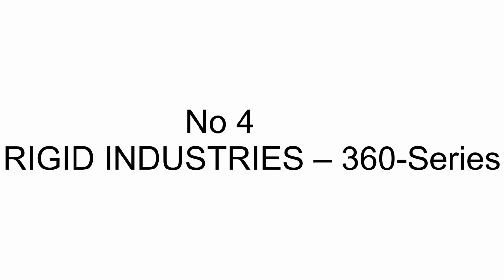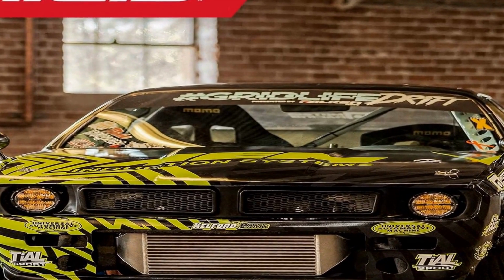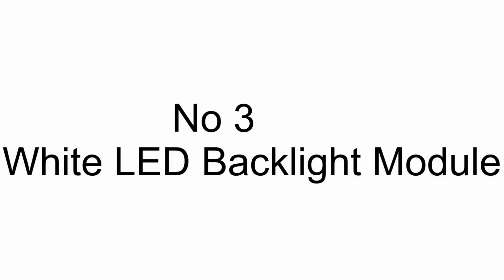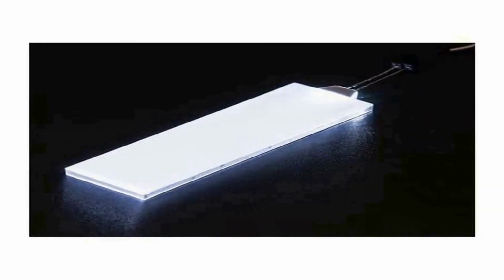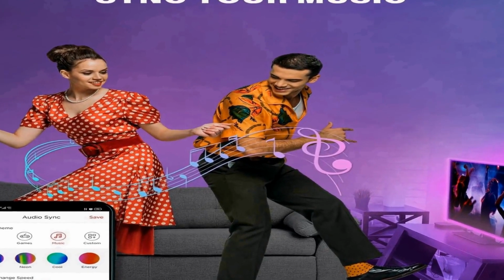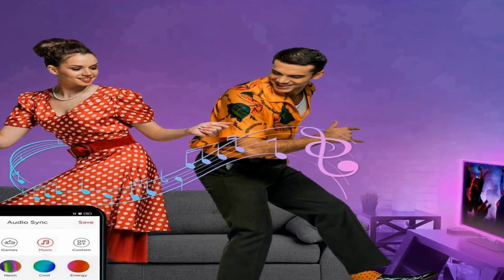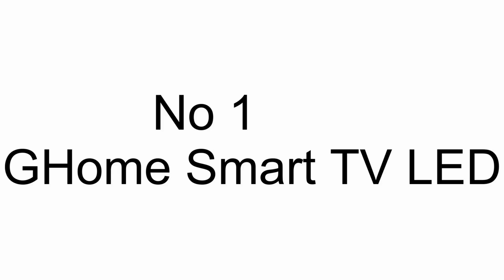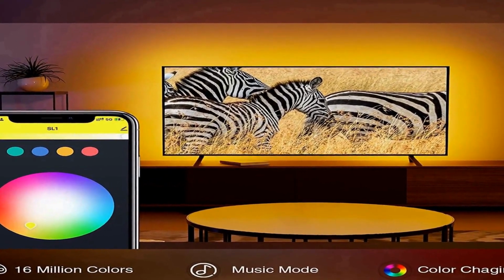best LED backlights 2024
No 1
GHome Smart TV LED Backlight =
No 2
Sengled Smart TV LED Backlights for 45-75 inch TVs =
No 3
White LED Backlight Module =
No 4
RIGID INDUSTRIES – 360-Series LED Off-Road Light =

Some of the footage used in this video is not original content produced by SPECIAL Reviews. Portions of stock footage of products was gathered from multiple sources including, manufactures, fellow creators and various other sources.

SPECIAL Reviews is a participant in the Amazon Services LLC Associates Program, an affiliate advertising program designed to provide a means for sites to earn advertising fees by advertising and linking to Amazon.com. As an Amazon Associate I earn from qualifying purchases.